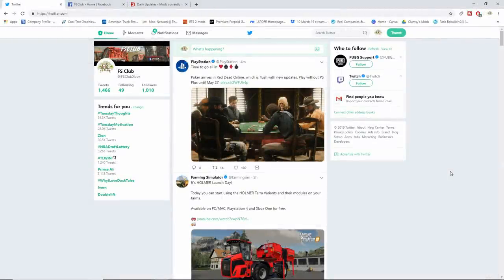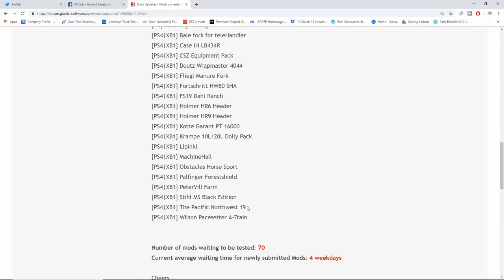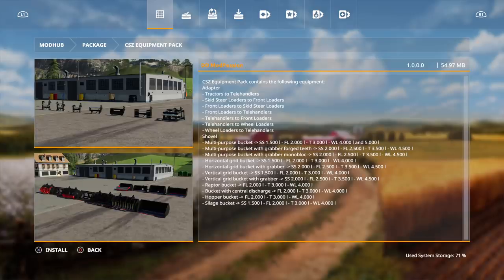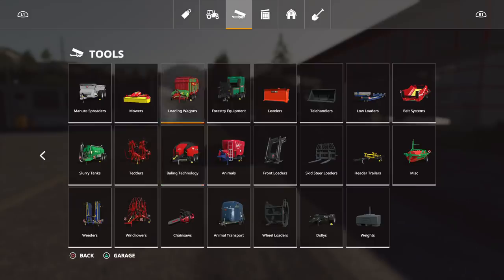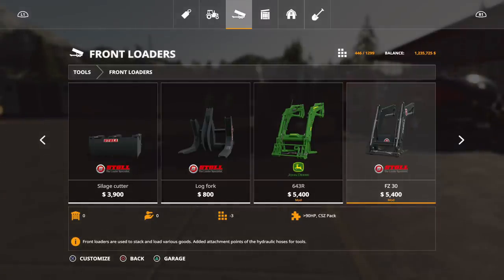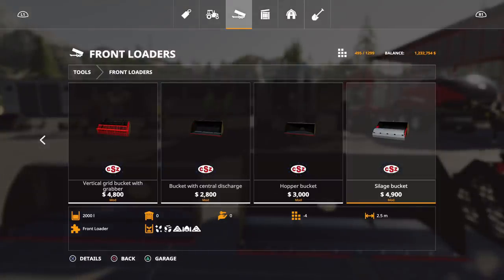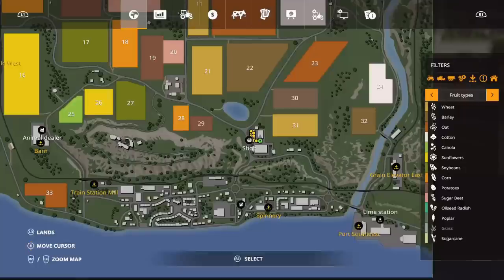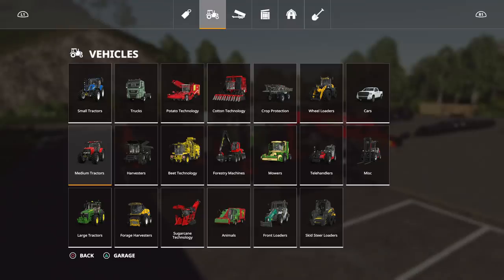HUGE NEW MOD PACK PLUS NEW MODS | Farming Simulator 19 | Also PeterVille In Testing!!!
PSN Name: FSClub619
Xbox Gamertag: FSClubXbox
Steam: Farmingsimulatorclub

          16GB DDR4 Memory 3000mhz
          GTX 1080
          120gb SD
          1 And 2tb HDD